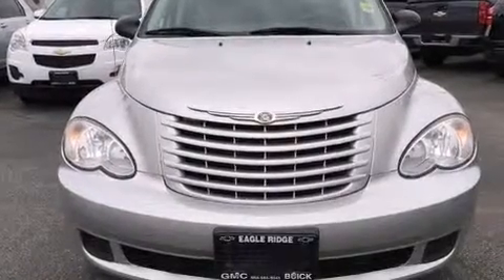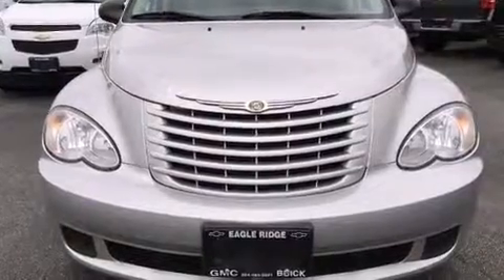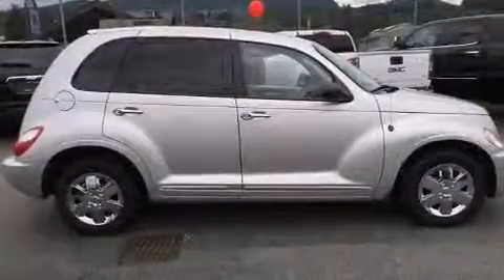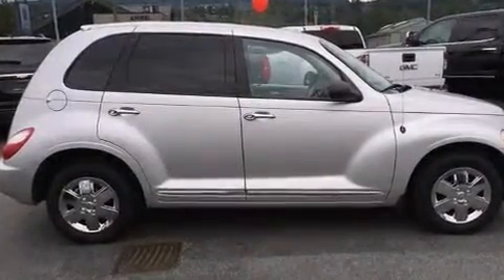2009 Chrysler PT Cruiser LX Cruise Control & A/C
2595 Barnett Highway.

Take command of the road in the 2009 Chrysler PT Cruiser. It features a front-wheel-drive platform, an automatic transmission, and a 2.4 liter 4 cylinder engine. Top features include remote keyless entry, a rear window wiper, 1-touch window functionality, a tachometer, front bucket seats, air conditioning, tilt steering wheel, and more. We pride ourselves on providing excellent customer service. Stop by our dealership or give us a call for more information.